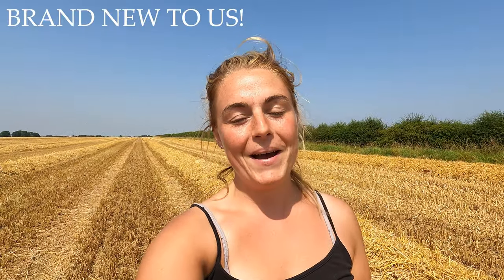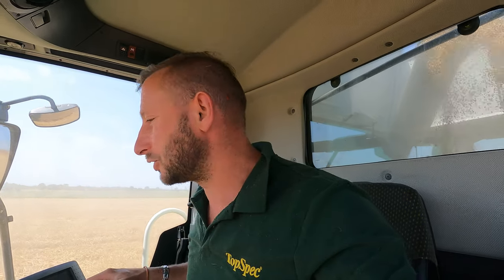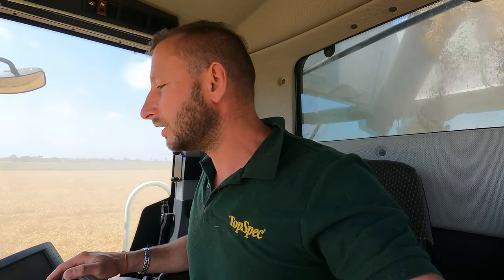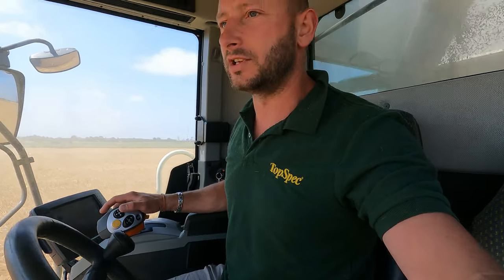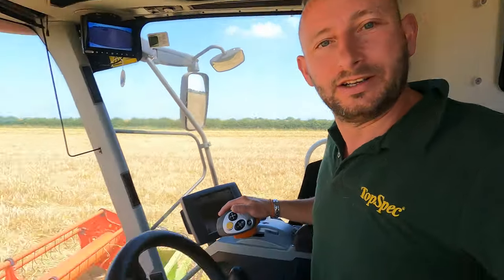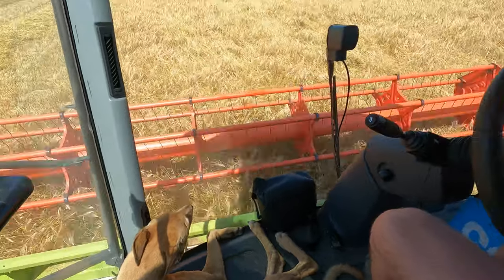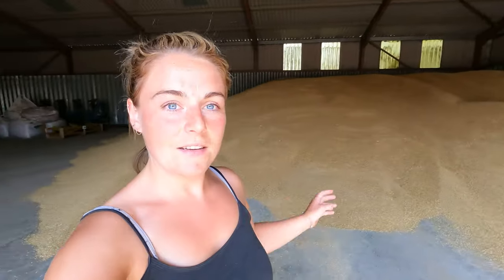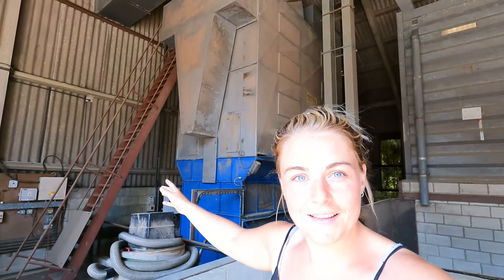FIRST DAY OF HARVEST WITH THE NEW COMBINE! HARVESTING WINTER BARLEY 2021 🌾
Here's a little insight into our first day of harvest of 2021. We are using our new combine for the first time this year and everyone is keen to get going before the rain forecast this weekend!